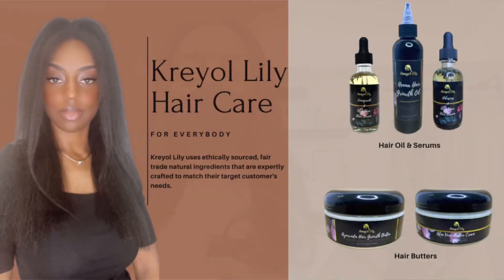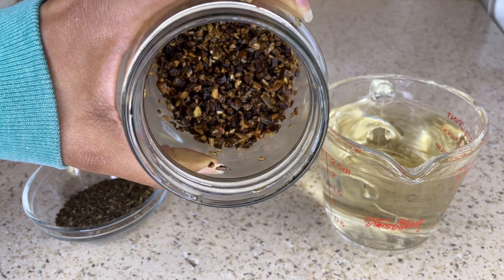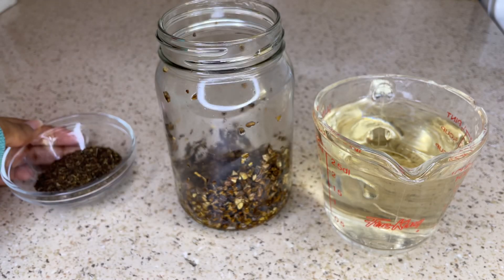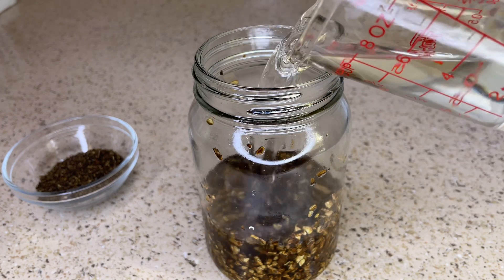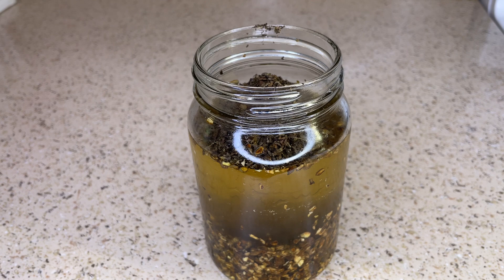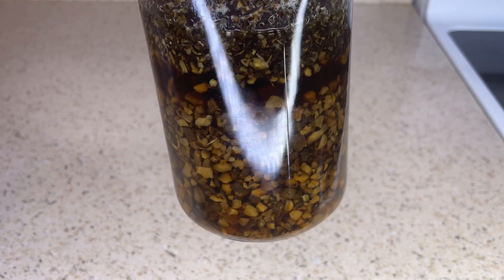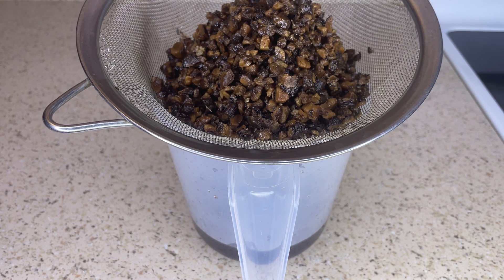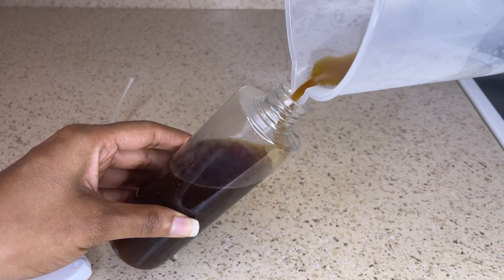THE HAIR TREATMENT RECIPE THAT WILL RAPIDLY GROW YOUR HAIR TO WAIST LENGTH | LENGTH RETENTION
1/2 cup of Burdock root
2 tbsp of tulsi (holy basil)
1 1/2 cup of Aloe Vera juice
1 tsp of olive oil

Link to preservative

Shelf Life for oils: 6 months

Burdock has many potential health benefits:Contains anti-inflammatory and microbe-fighting properties.Rich in phytosterols, polyphenols, and antioxidants.Burdock root contains all the necessary amino acids for building protein that creates hair.Burdock root oil contains vitamin A, which can help nourish the scalp and strengthen hair.  In addition to promoting hair growth, burdock root oil helps with scalp irritation issues, dandruff, and itchy scalp.

Tulsi or Holy basil (Ocimum sanctum): Holy basil is a fragrant, adaptogenic herb known for its healing properties. It may help prevent hair loss caused by dandruff and itching or changes in hormonal levels.

Aloe vera contains vitamins A, C, and E. All three of these vitamins contribute to cell turnover, and promoting healthy cell growth. If hair follicles are blocked with excess sebum, dirt, or dead skin, they won't be able to grow properly. Aloe can also help cleanse the scalp so more nutrients can penetrate the hair follicle, helping hair grow faster and more efficiently.
Alternative hair oils:
Argan oil, jojoba oil,
almond oil, grapeseed oil,
sesame oil, tea tree oil,
lemon grass oil, rosemary oil,
- I am not a professional. (I am not a licensed dermatologist  or cosmetologist)
- This D.I.Y discussed in this video is not a part of my hair routine. (MY HAIR ROUTINE PLAYLIST
- This D.I.Y is simply an OPTION that you can use to help with hair growth. (Most ingredients used in my videos can be found in my hair care line
- Results may vary depending on the individual. Some people will see noticeable results in the first 1-3 months, whilst others may take longer to see real progress.
- Always do your own research before applying anything to your scalp or hair.
- You do not need to make or use every D.I.Y.
- If you are uncertain about possible sensitivity, or a particular ingredient, always do a patch test before use or consult a medical professional.
- This D.I.Y’ is not set in stone, you can add or take out any ingredient you see fit. (You can use any carrier oil, essential oil or butter that you prefer.)